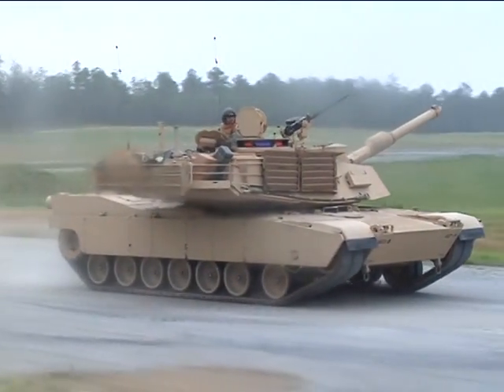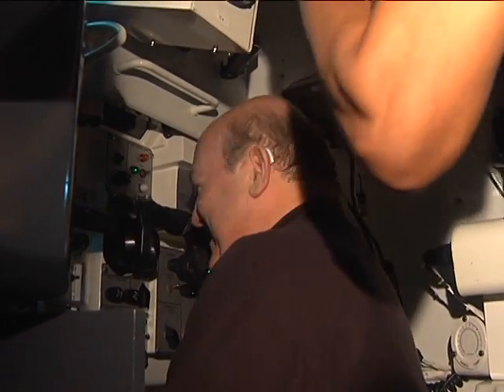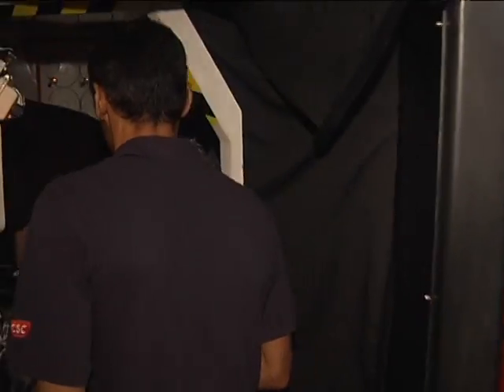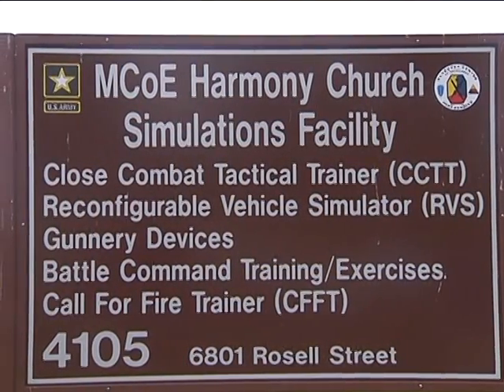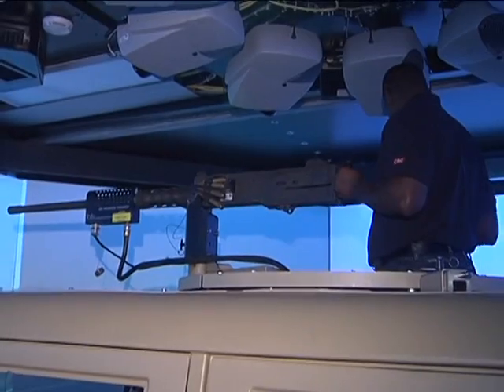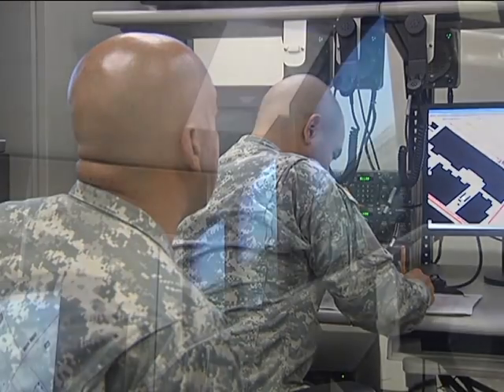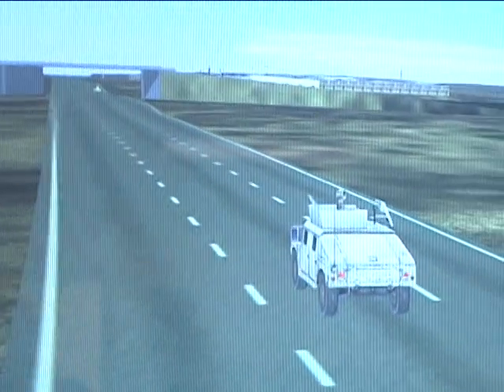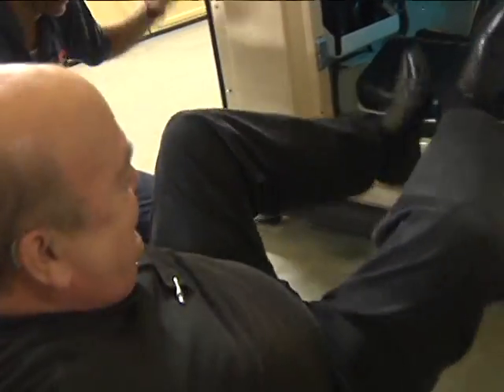MILITARY MATTERS: Tank simulators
The outside of a U.S. Army tank can be imposing and loud, especially when the main gun is fired. It is quite different in the cramped quarters beneath the hatch. But soldiers at Fort Benning don't have to experience the real thing, at least initially, because simulators are now used to bring them up to speed.